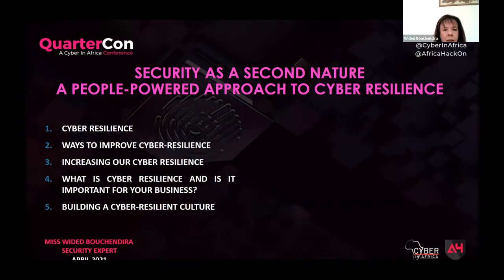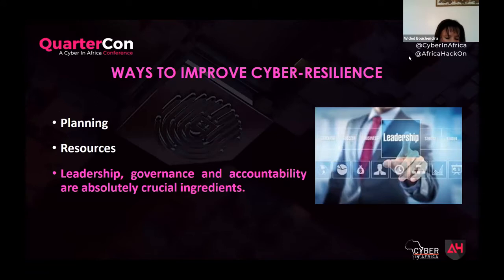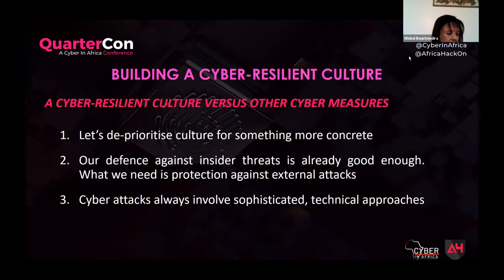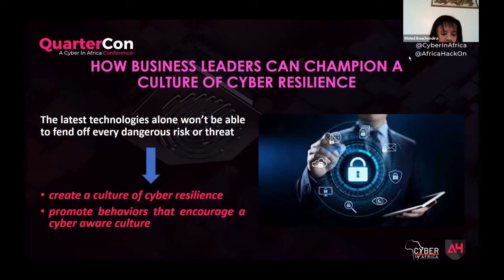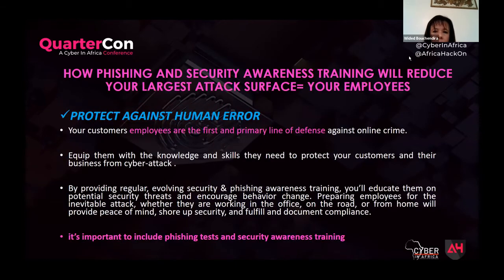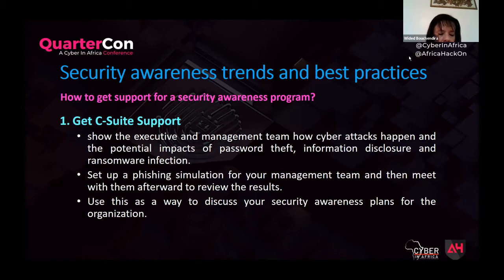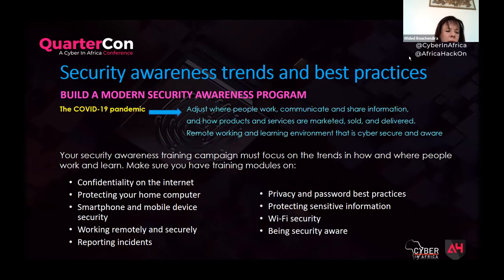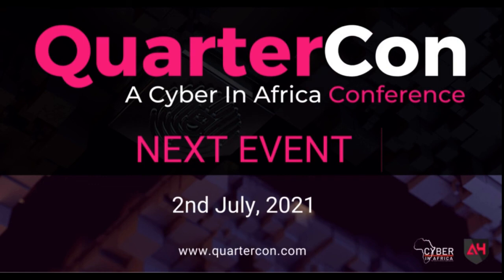Security as a second nature: A people-powered approach to cyber resilience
Talk of security being a sixth sense, or a second nature. How should leaders leverage the people-factor to bolster their organization’s cyber resilience? Ms. Wided, a CISO and Expert Security Engineer, explains the people-powered approach to cyber resilience.

NEXT EVENT:
QuarterCon Q3 2021
Date: 2nd July, 2021